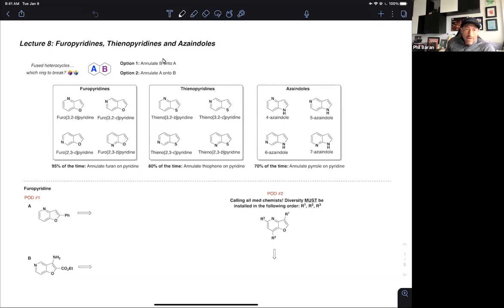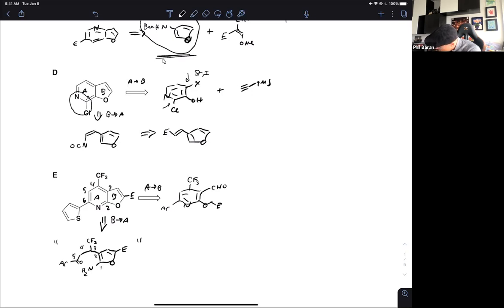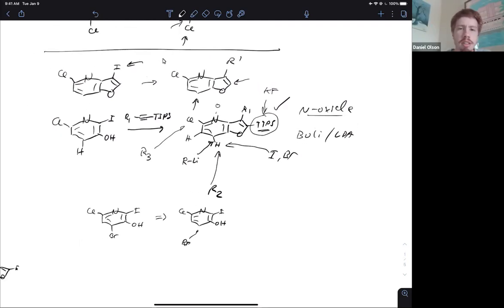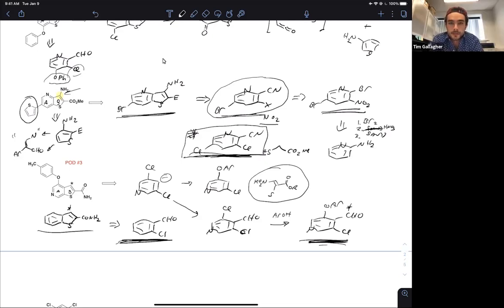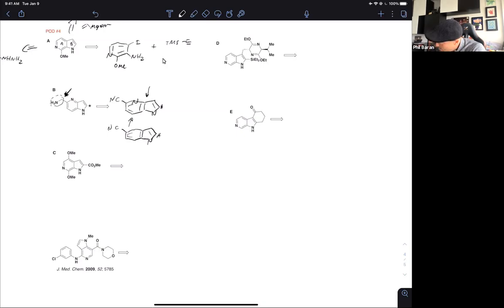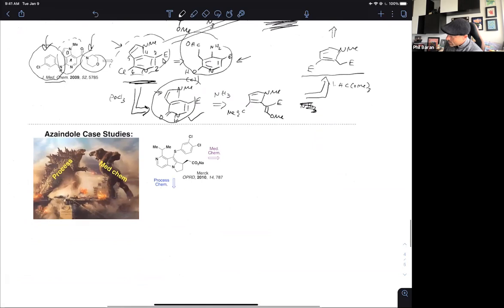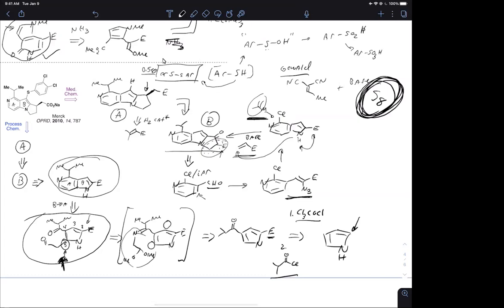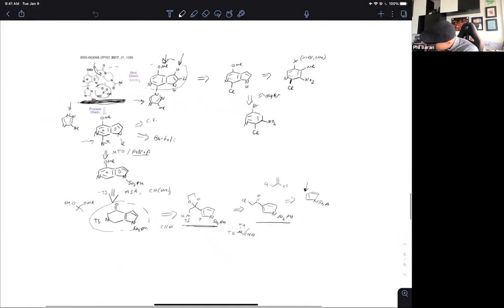2021 Heterocyclic Chemistry Lecture 8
Lecture 8 - Azaindoles, Furopyridines and Thienopyridines